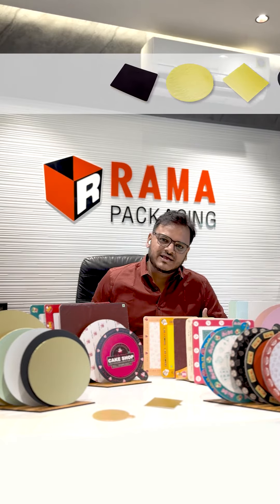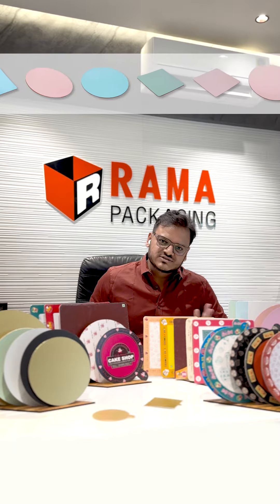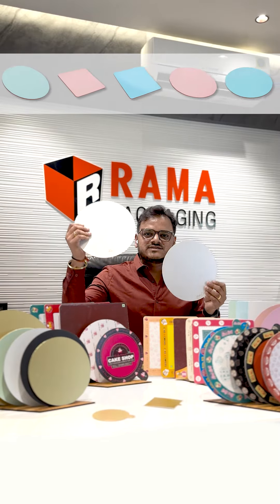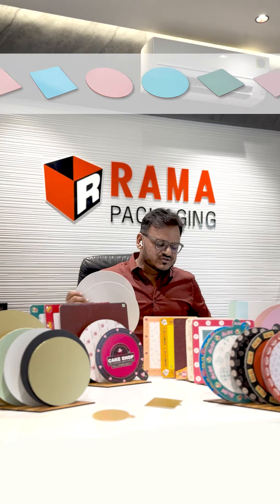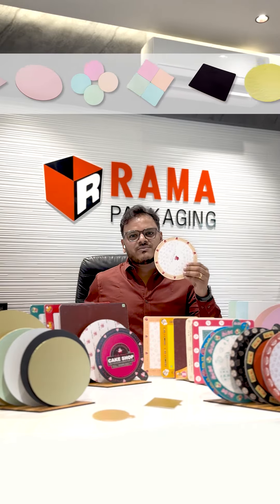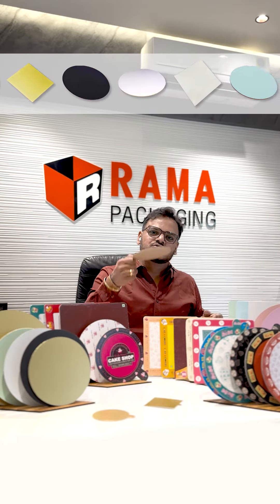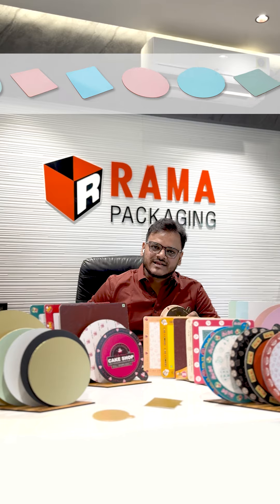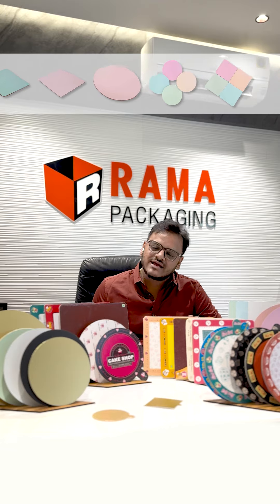"Packaging Perfection: Explore Rama's Bakery Essentials! 🎉🍰"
🍰 Welcome to Rama Packaging - Your Gateway to Sweet Perfection! 🎁✨

Indulge your senses in the delightful world of bakery wonders with Rama Packaging! 🌟 In this exclusive video, we unveil a treasure trove of cake plates, bakery packaging items, and more, designed to elevate your baking experience.

🎂 What to Expect:

🍰 Cake Plate Extravaganza: Explore a stunning array of cake plates that add the perfect touch to your delicious creations.
📦 Bakery Packaging Galore: Dive into the world of our packaging essentials, designed to keep your treats fresh and stylishly presented.
🍪 Bakery Must-Haves: Discover the essential tools and items every baker dreams of having in their kitchen.
✨ Why Choose Rama Packaging?
At Rama, we are committed to bringing you the finest quality packaging solutions for your bakery products. Our range is not just about functionality; it's a celebration of aesthetics and practicality.

🛍️ Shop the Look:
Ready to bring these delightful items into your kitchen? Visit our online store and explore the full collection showcased in this video. Every piece is crafted with care to make your baking journey even more special.

🎉 Join the Sweet Revolution:
rama__packaging